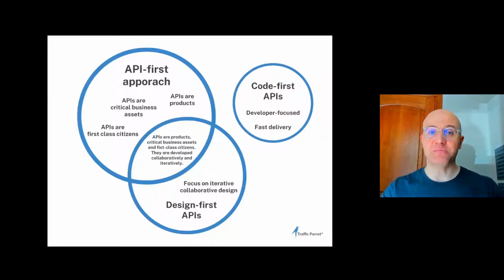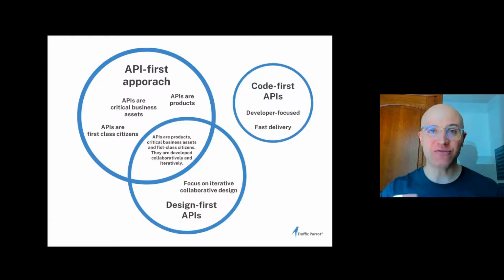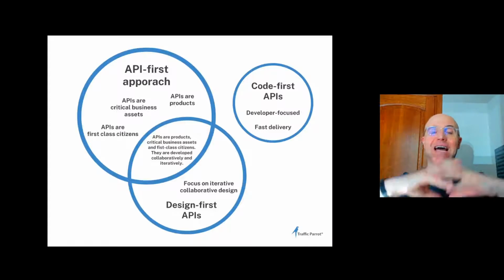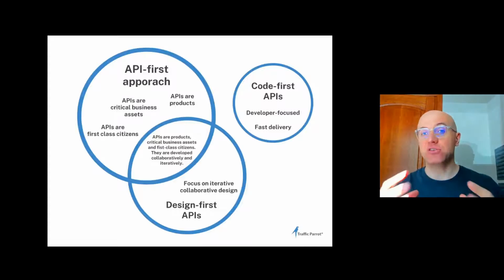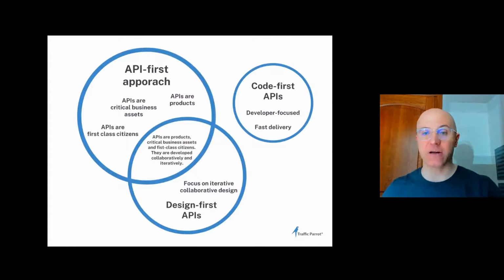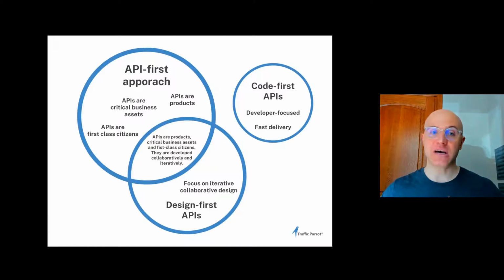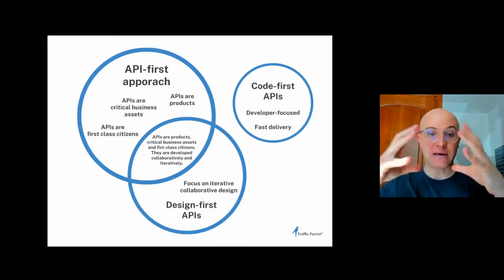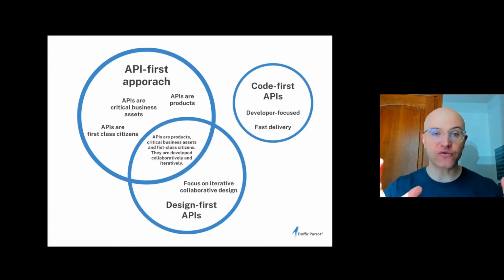API-first, design-first, code-first APIs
What is the difference between API-first, design-first and code-first APIs?